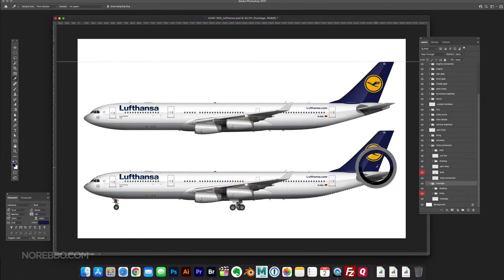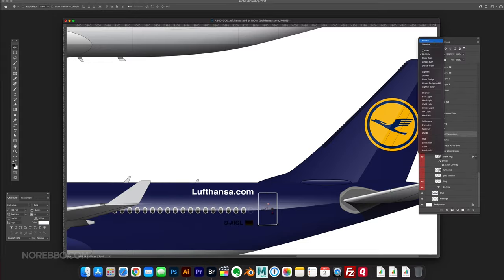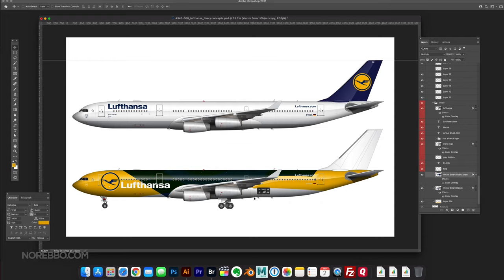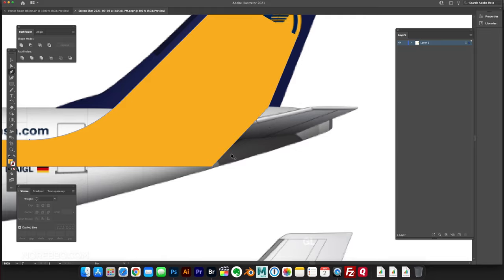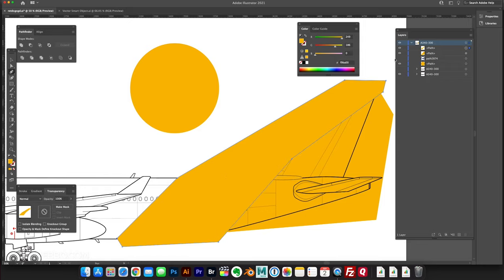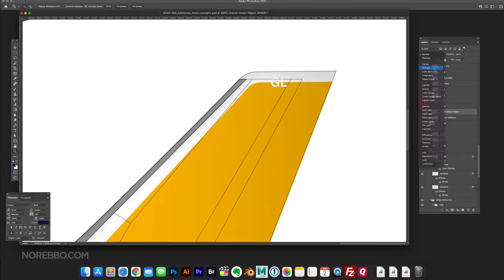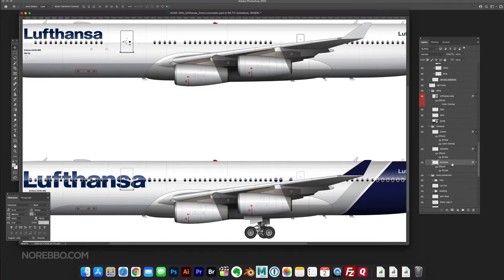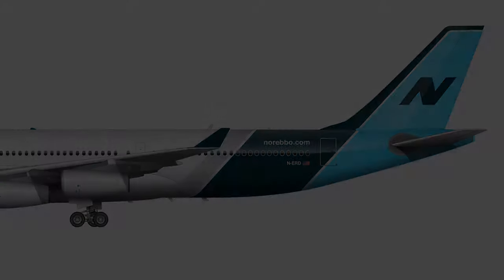I redesigned the Lufthansa livery (all new branding!)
This is a detailed time lapse video (with voiceover) explaining how I created a Lufthansa livery concept from scratch using both Adobe Photoshop and Illustrator.